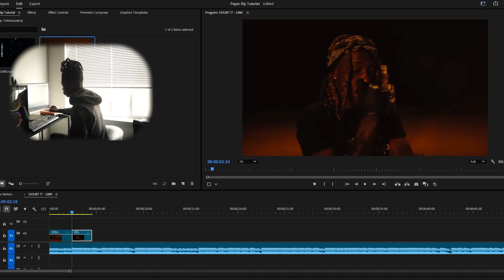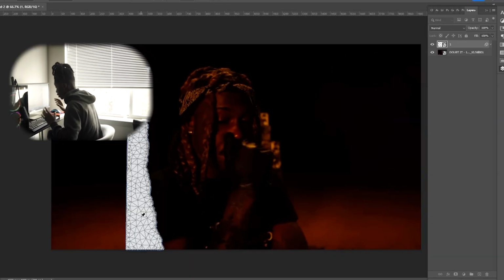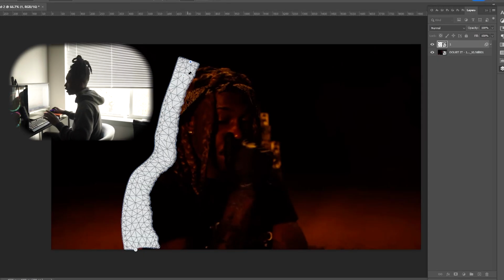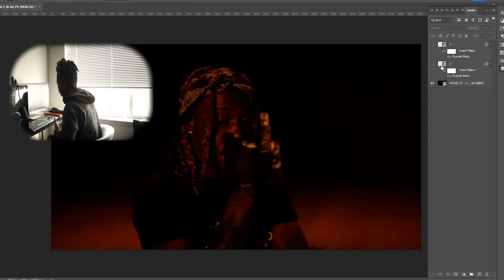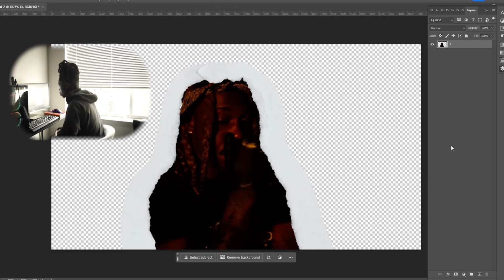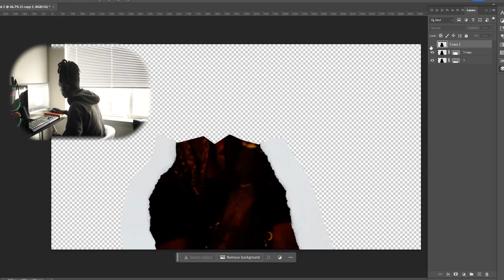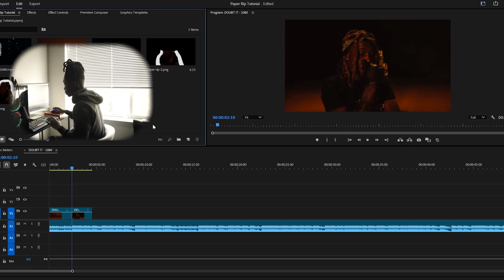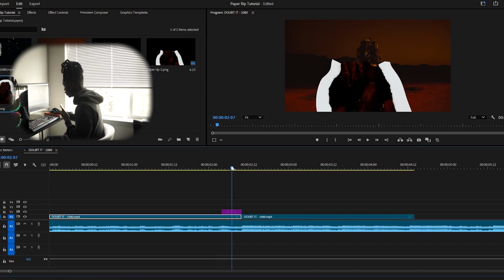how to create PAPER RIP transitions for Music Videos | Adobe Premiere Pro Tutorial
In this tutorial you will learn how to create Paper Rip transitions for Music Videos in Adobe Premiere.